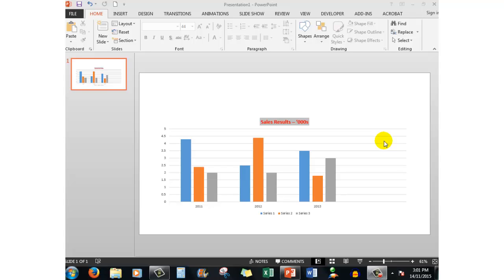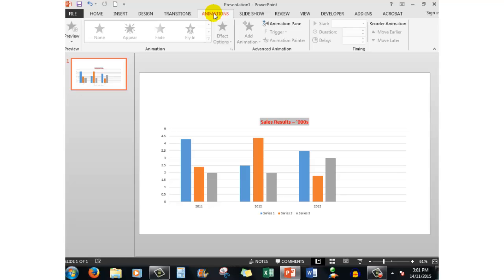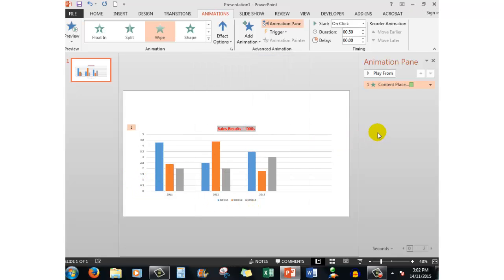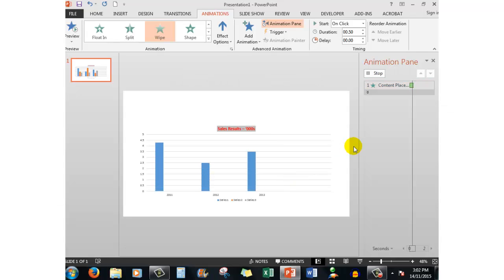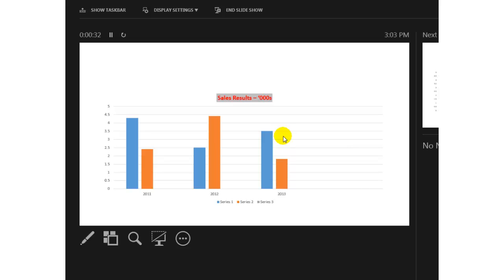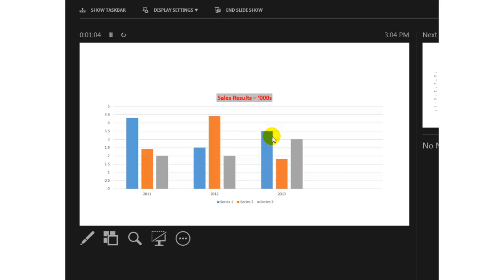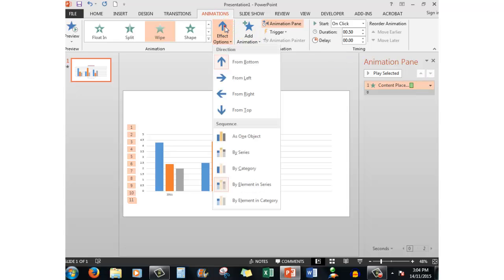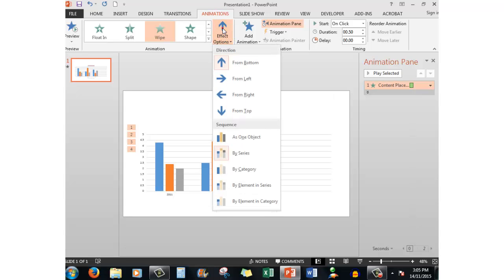Use animation to show Powerpoint chart elements one by one during your presentation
An explanation and demonstration on how to make a compelling PowerPoint chart presentation.
Bring in your chart elements and series one by one using advanced animation techniques